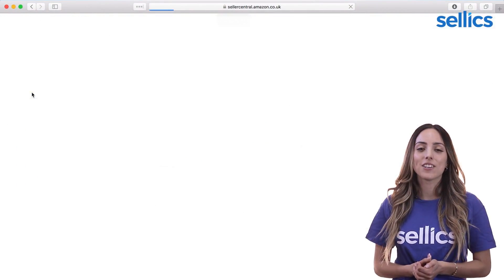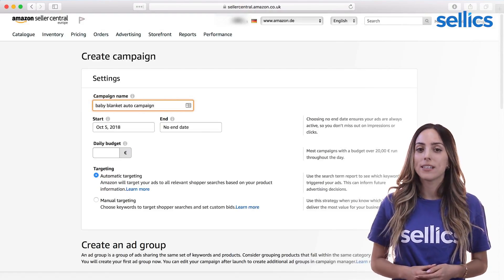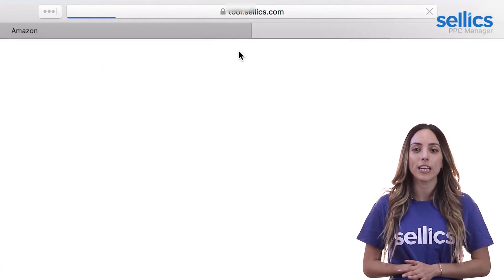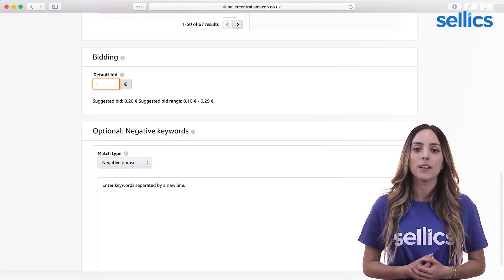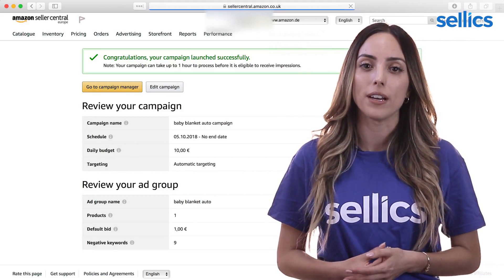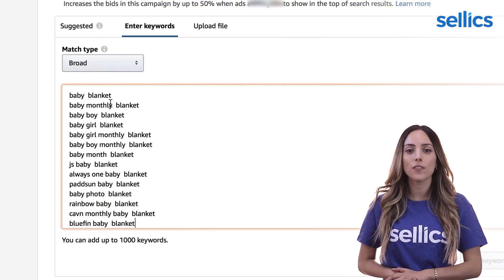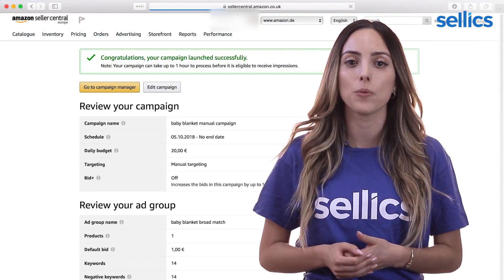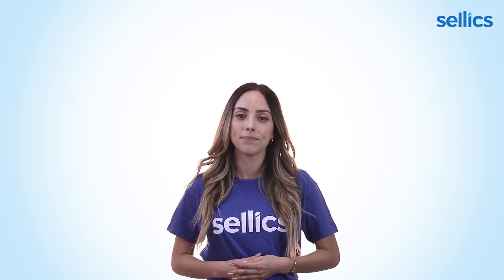HOW TO SET UP AMAZON PPC CAMPAIGNS | TUTORIAL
Today, we’re showing you how to set up your Sponsored Products campaigns for success from the very start. [ ⬇OPEN FOR MORE ⬇ ]
Watch the rest of the PPC tutorials:

Have a question? Leave it below :)

About Sellics:

Sellics is an All-in-One Tool designed to help Sellers and Vendors become successful and profitable on Amazon. Sellics will help you:

-Provide you with in-depth and daily insight into profits and margins,
-Give you access to the best Keywords to optimize your listings
- Help manage product reviews & more!